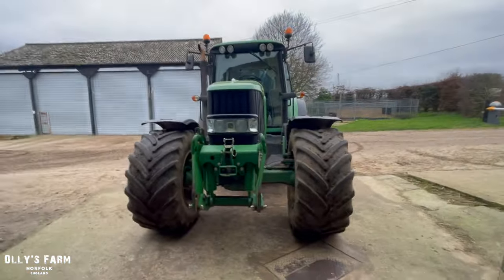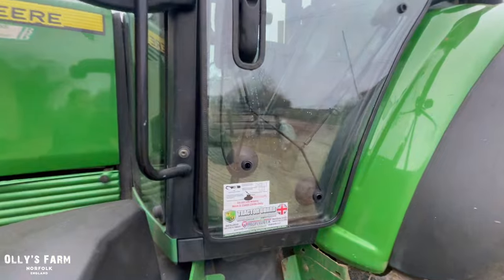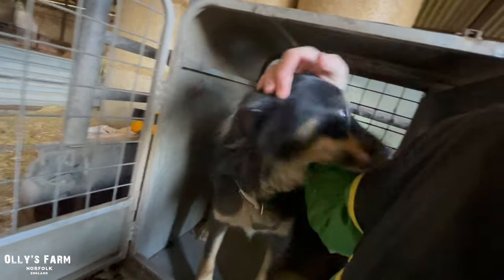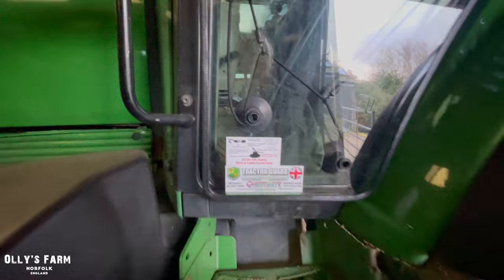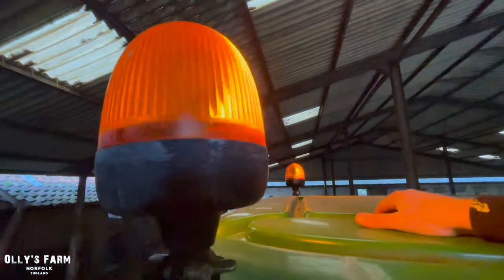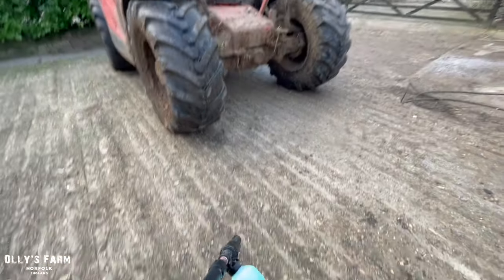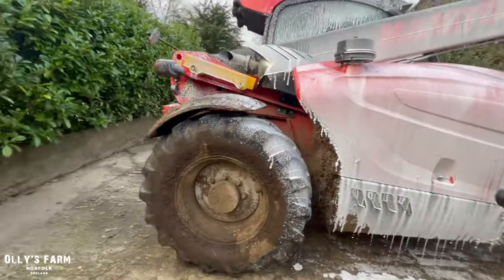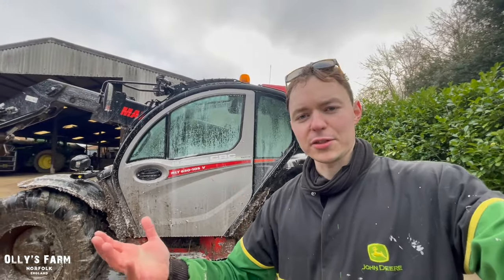ARMOUR ARRIVES FOR THE JOHN DEERE 6930! MANITOU MAINTENANCE AND A VERY OVERPRICED TRACTOR!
In today's video we're carting some muck from the cattle yard, the guards arrive for the 6930P and the Manitou is getting a much need wash off and grease up before we head to Lamma.

The website we purchased the guards for the cab

Manitou Agricultural Telehandlers -